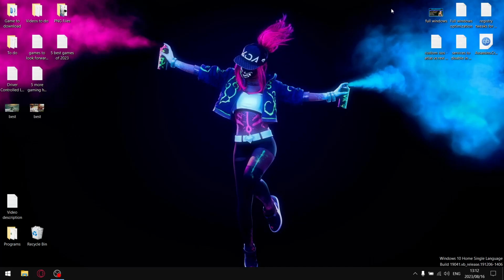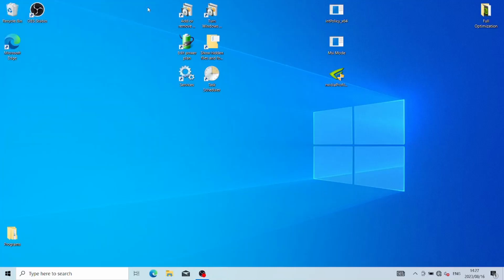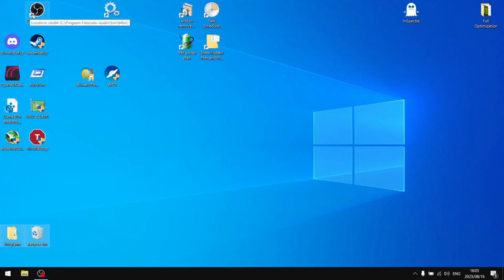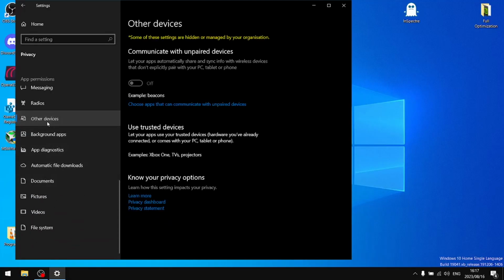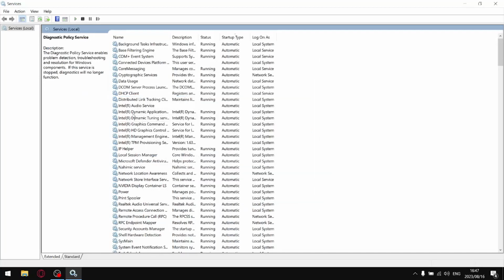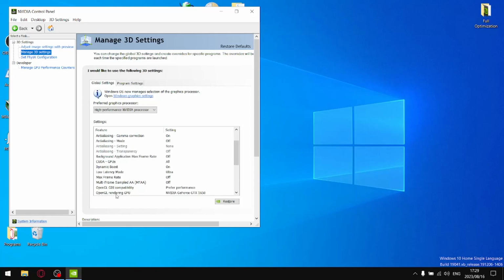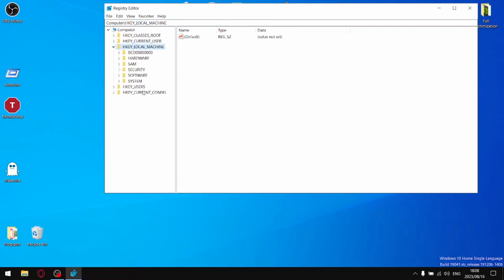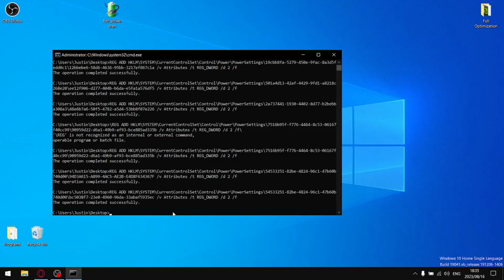Full Windows Optimization (10&11) | A-Z Tweaks | More performance Less Stress!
In todays video I will run you through a Full Windows Optimization, start to finish, A - Z.
This will include all my settings as well as some custom tweaks I do for some extra performance and convenience :)

00:00:00 Optiization Folder
00:01:45 Post Install & Pre windows update
00:16:19 Windows Update
00:16:49 ISLC, DX Web & Visual ++
00:22:16 Cleanup Folder
00:23:30 Windows Features
00:24:32 VLC, Winaero Tweaker, WPD & Windows Settings
00:53:16 Services & GPU-z
01:03:00 Hardware Acceleration
01:05:48 Nvidia Control Panel & Intel graphics
01:07:59 Msi Afterburner & Start Menu
01:19:02 Registry Tweaks
01:23:42 Autoruns & Throttlestop
01:23:42 Add missing power options

skip to 08:18 in the video

(sorry about sound quality - it was pretty much my first video ever)

My Rig:

Dell G15
i5 10200h
24gb DDR4 2667mhz
Gtx 1650 GDDR 6
500 gb 2,500 mb/s
2 tb 3,500 mb/s